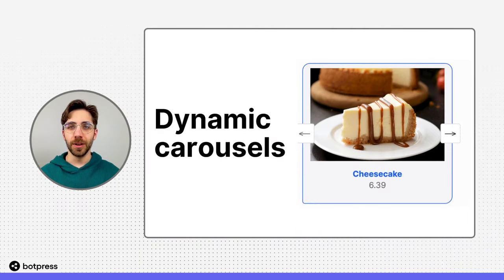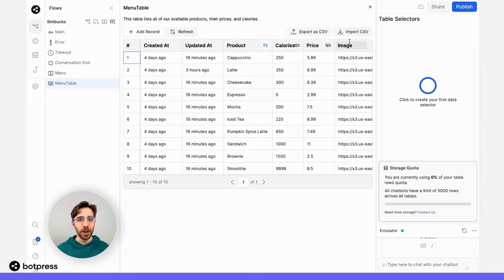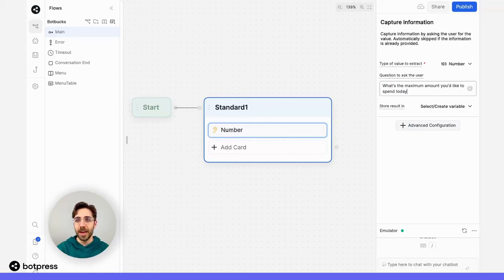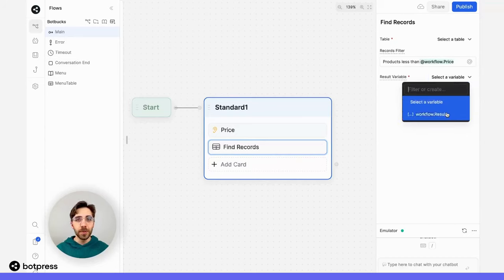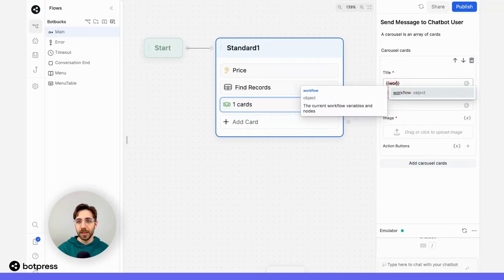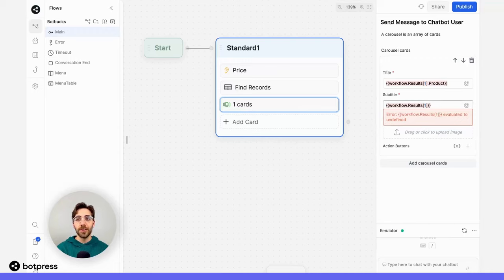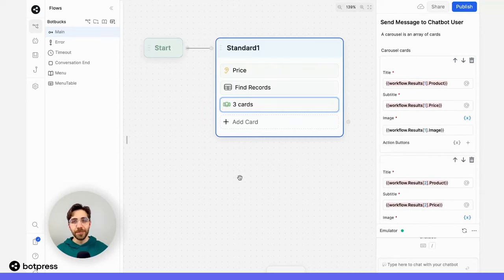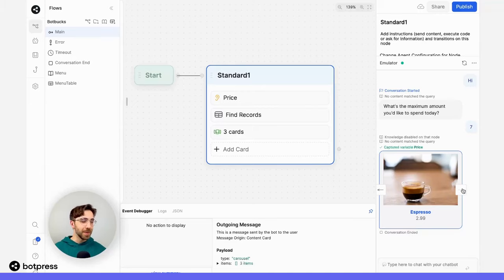Dynamic Carousels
We demonstrate how to populate carousels dynamically based on the results of a user query.